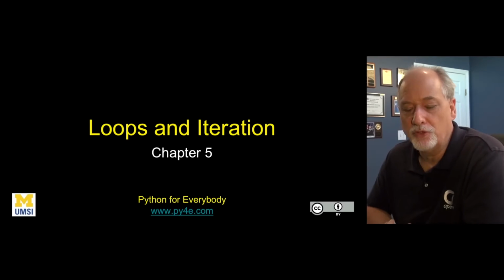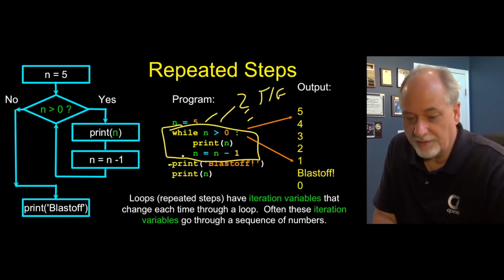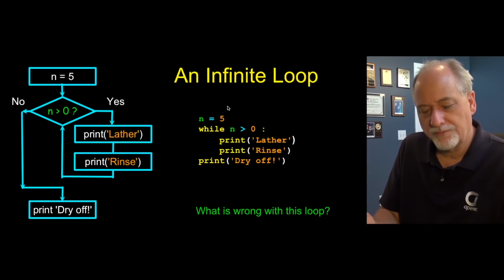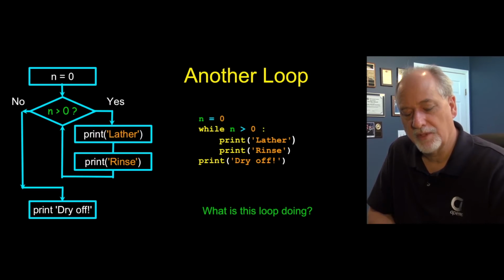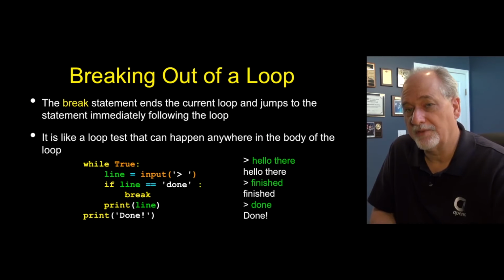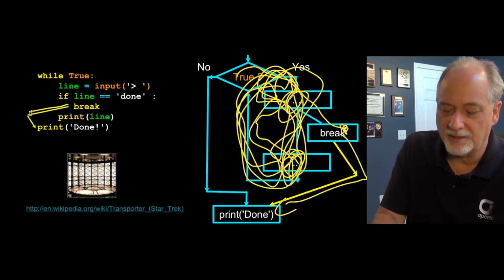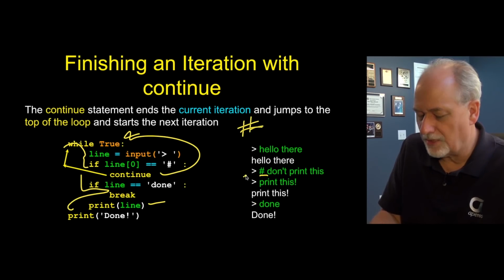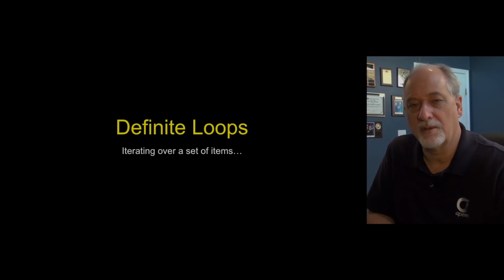13 - Loops and Iteration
⌨️ 2. Conditionals
⌨️ 3. Functions
⌨️ 8. Networking
⌨️ 9. Object Oriented Programming (OOP)
⌨️ 10. Database